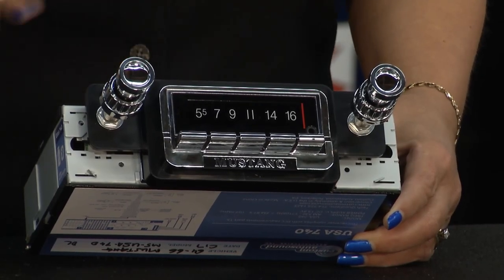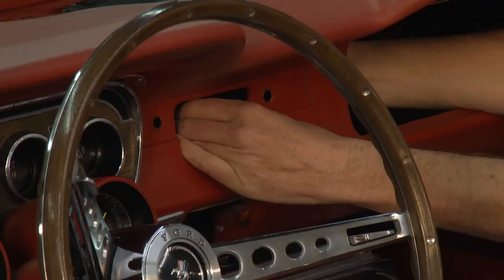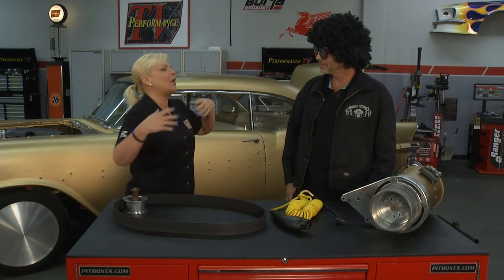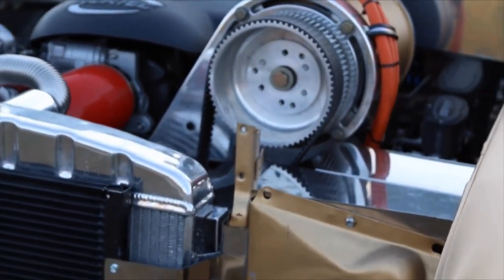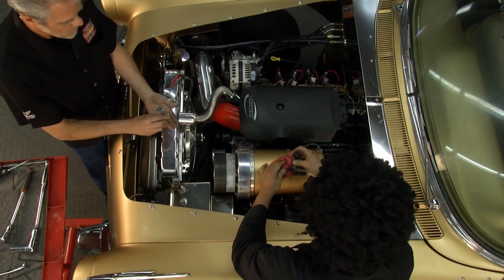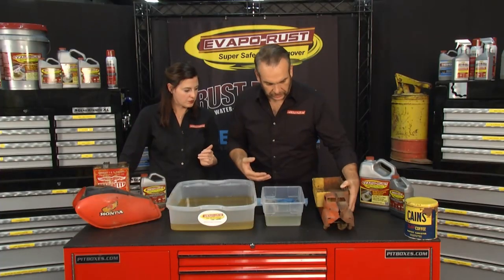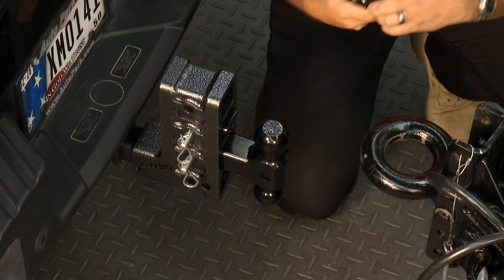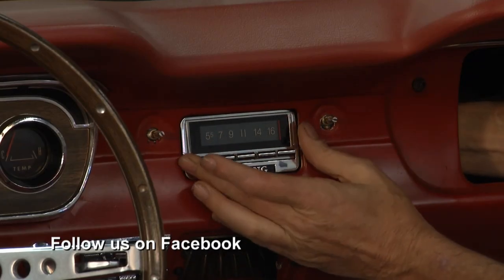Performance TV - Ep 1723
Performance TV - Episode 1723 - The PTV crew makes a classic Mustang sound sweet and discovers a revolutionary approach to bolton hybrid hardware.